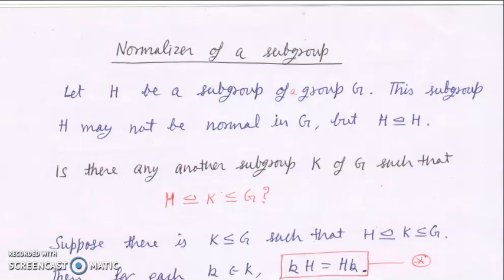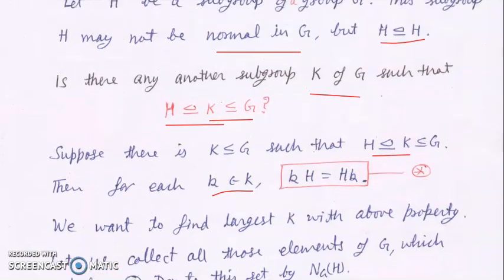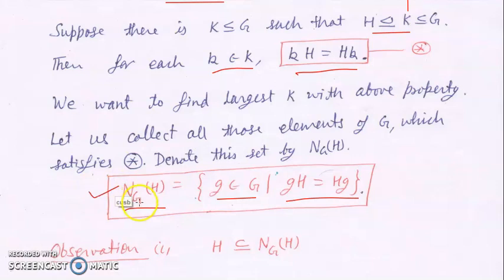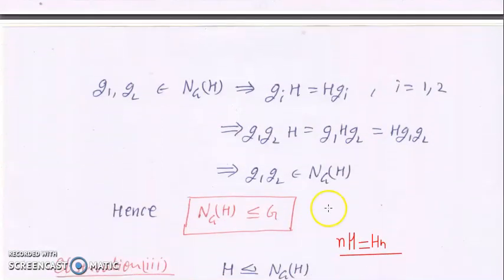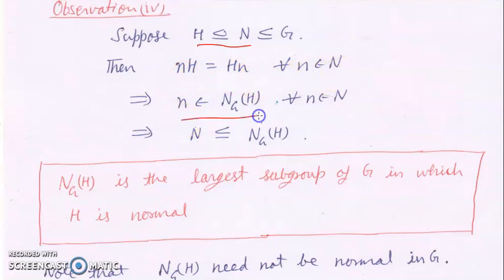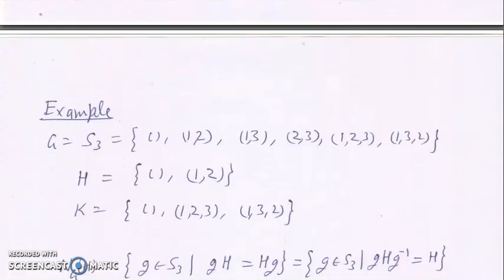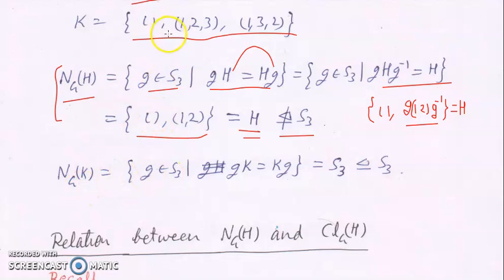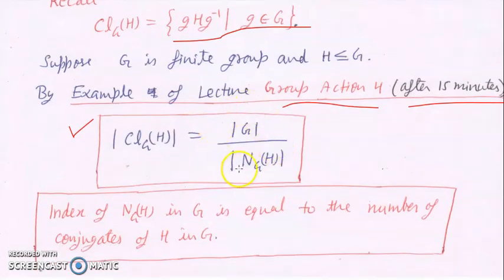Group Theory Lecture 9 G || Normalizer of a Subgroup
In this lecture following things has been discussed:
(i) Normalizer of a subgroup.
(ii) Index of the normalizer of a subgroup is equal to the number of conjugates of subgroup in a finite group.